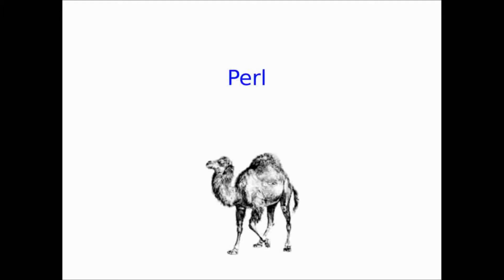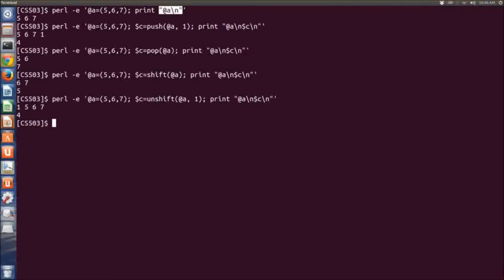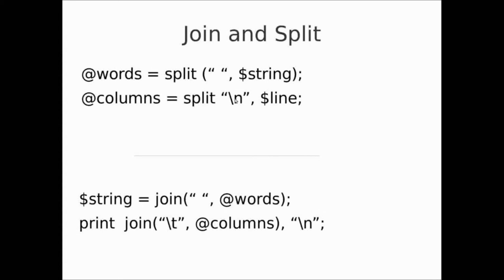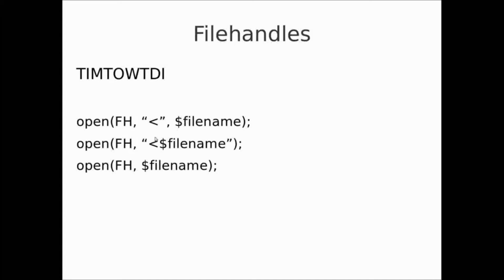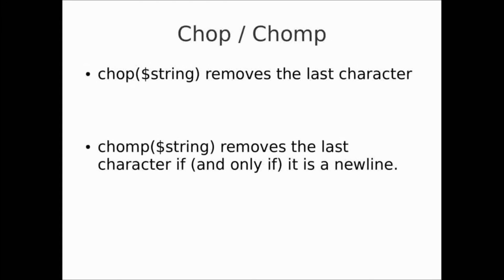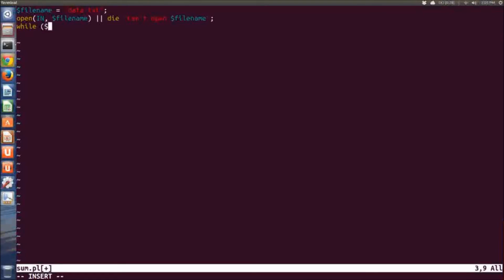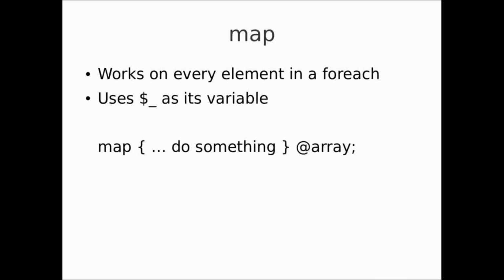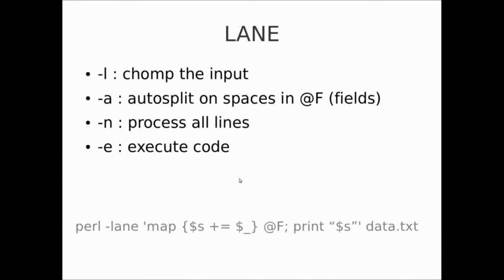Perl Tutorial 3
This is tutorial for basic Perl scripting where i have discussed about Array and File handle. Enjoy...Thanks !